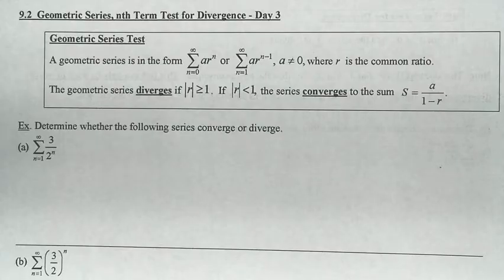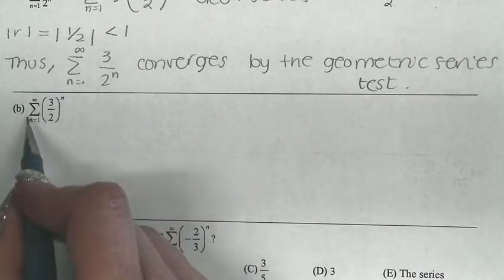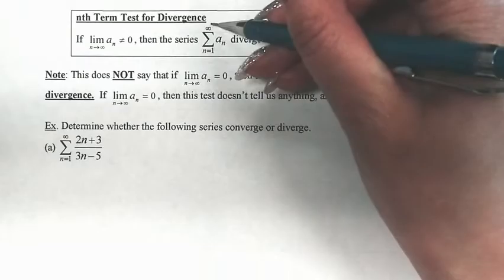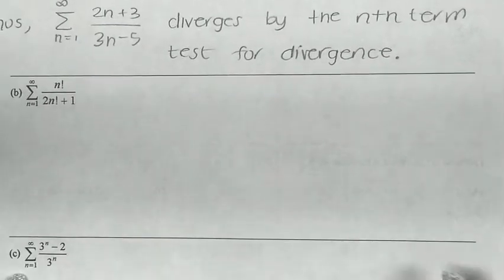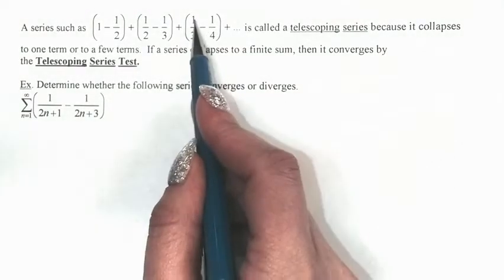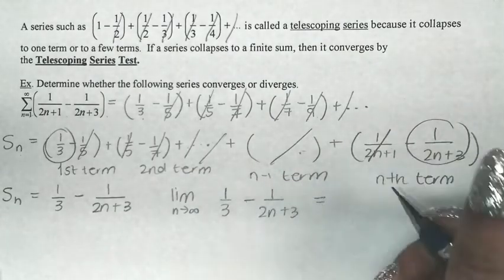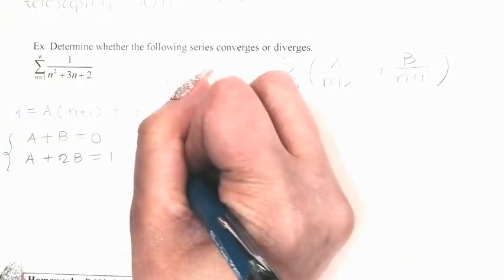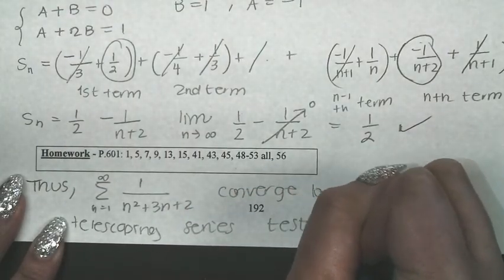Geometric, Telescoping Series and nth Term Test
Geometric, Telescopic Series Test and nth Term Test for Divergence